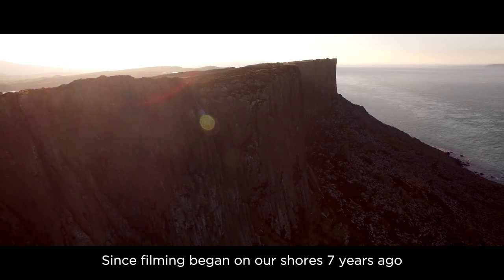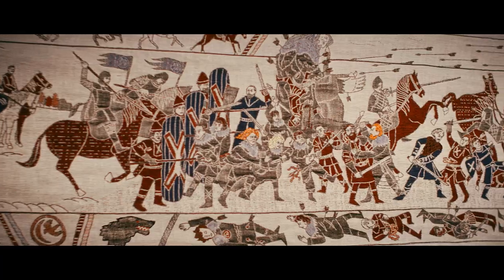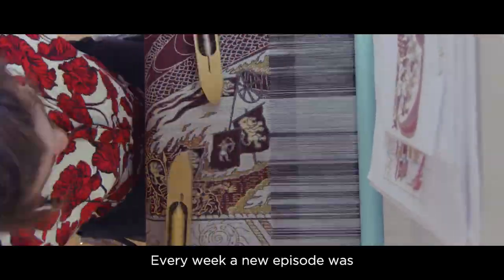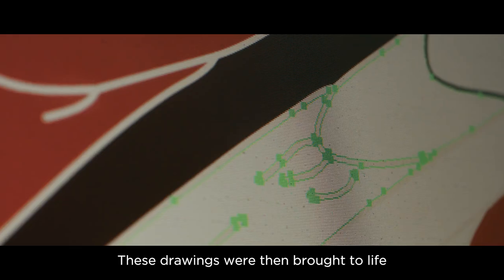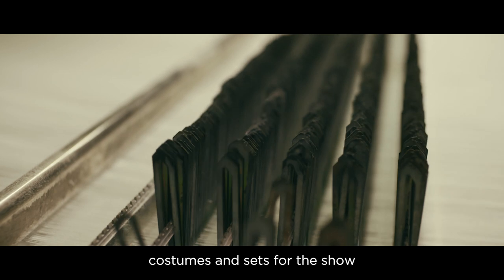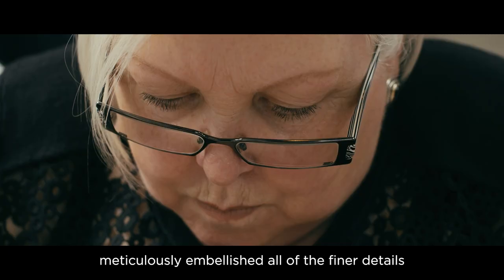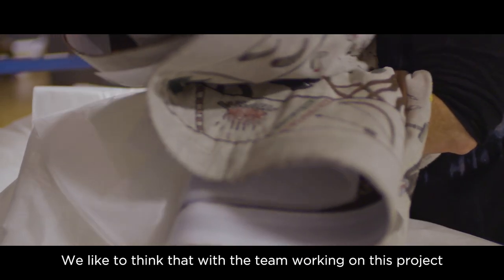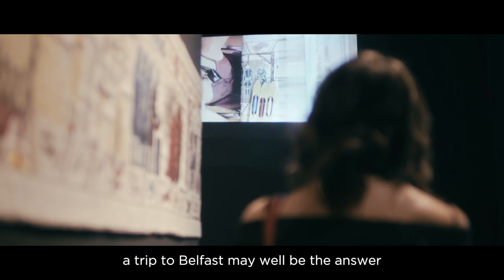Northern Ireland - Game of Thrones® Territory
Watch the story of how the giant, 80 metre long Game of Thrones®. Tapestry was created. This medieval wall-hanging brings to life every season, every episode and every epic moment of the most popular television series of all time.